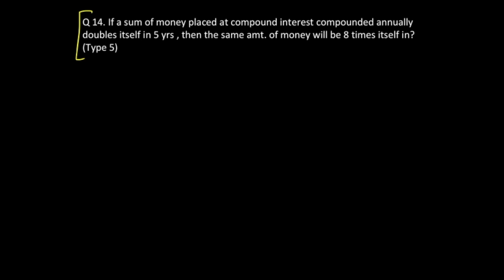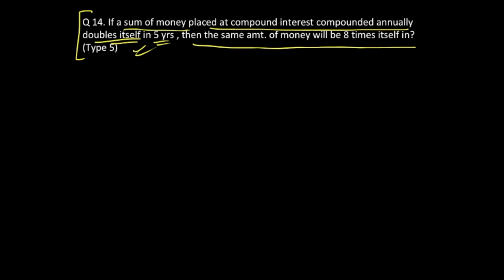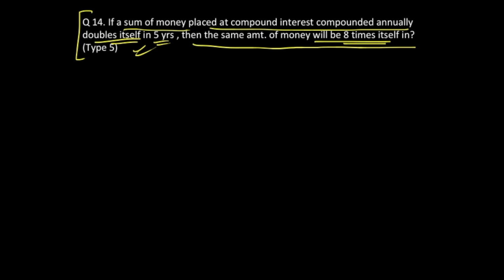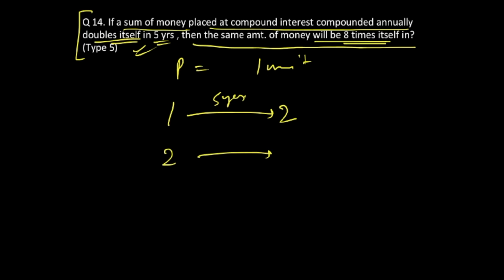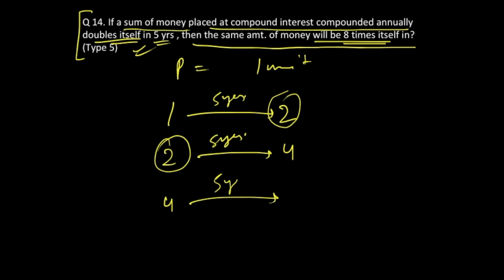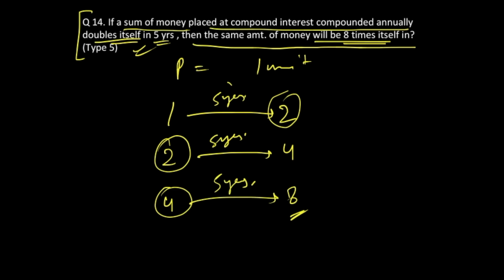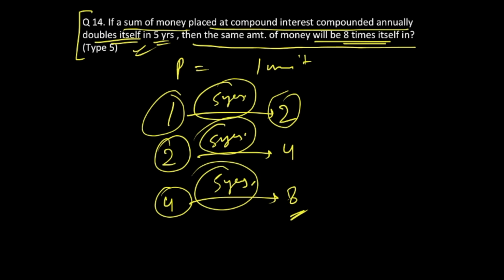MCQs FOR COMPOUND INTEREST QUANT | DAY 37 FOR RBI Assistant & RBI GRADE B